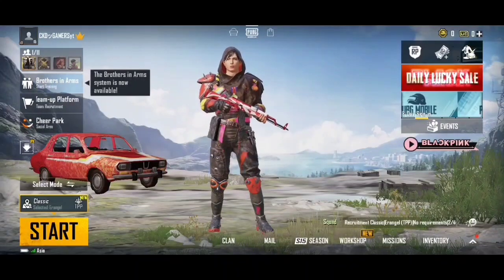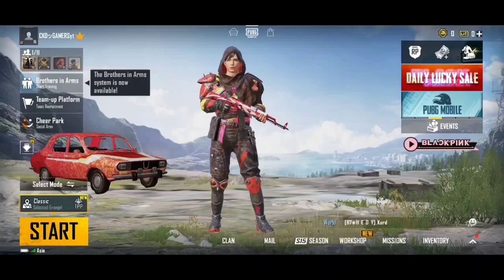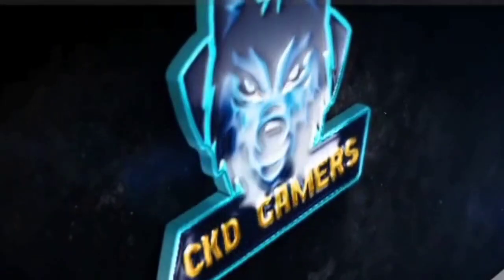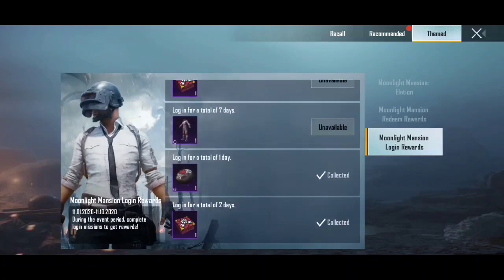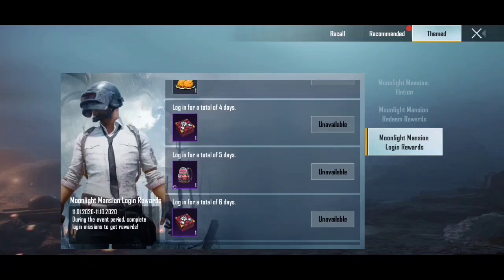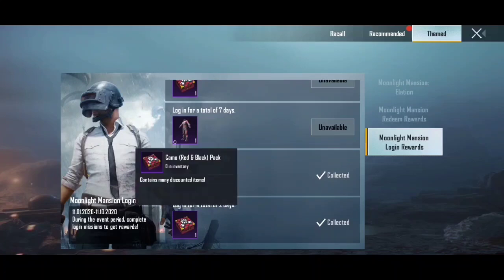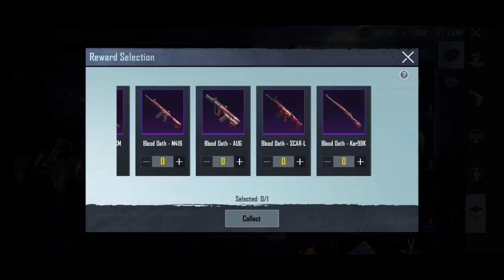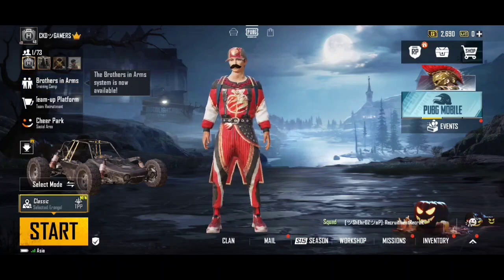GET FREE M416 SKIN,AKM SKIN,SCARL SKIN,KAR98 SKIN ! Get free outfit & Parachute | CKD GAMERS